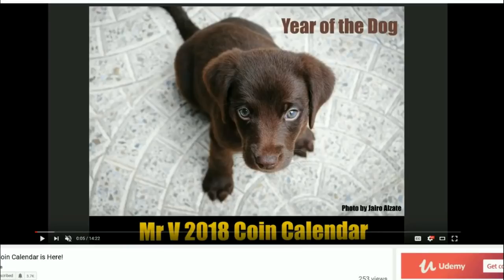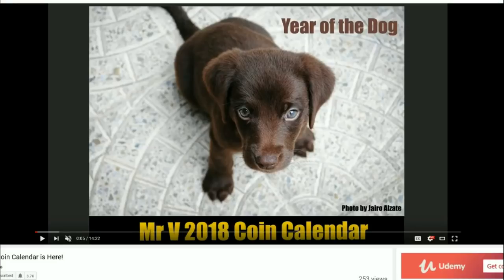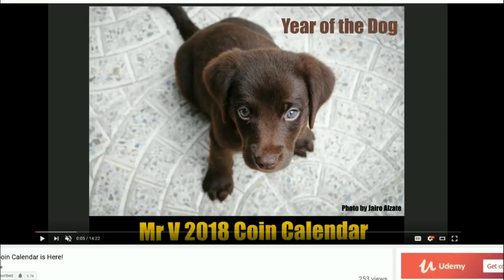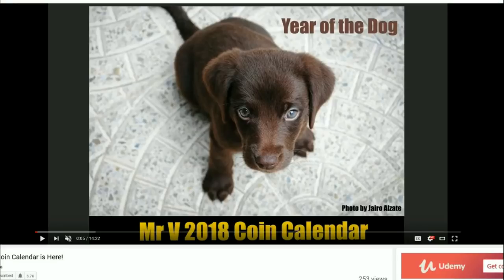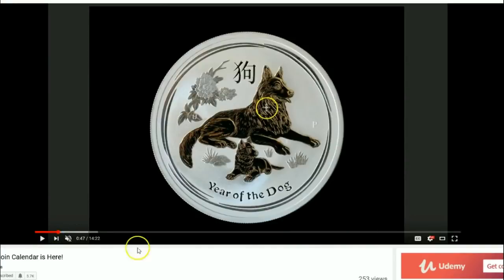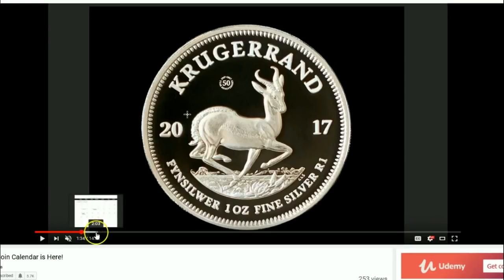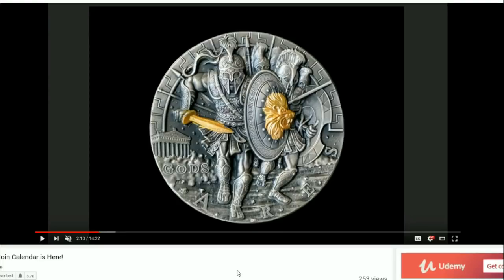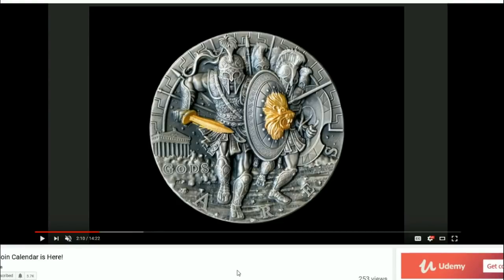2018 MrV Calendar Available NOW! Stunning Coin Photography!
Bitcoin:1164RRhP9i9YdP5NVaoyLmgYmZBQeGr6cr
Ethereum:0x98E741Abf6D70ed1e6b3C97203a1B72414F1D6ad
Litecoin:LfgL5D7Wvtknagbn2WuCcXasAfquzv2CGB